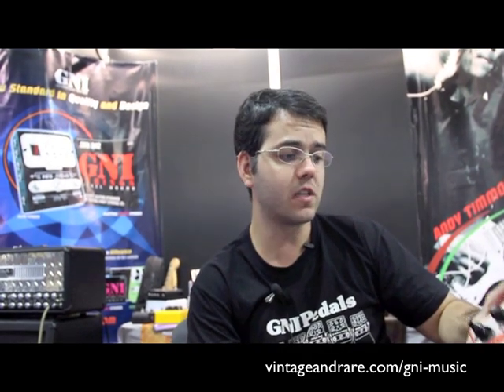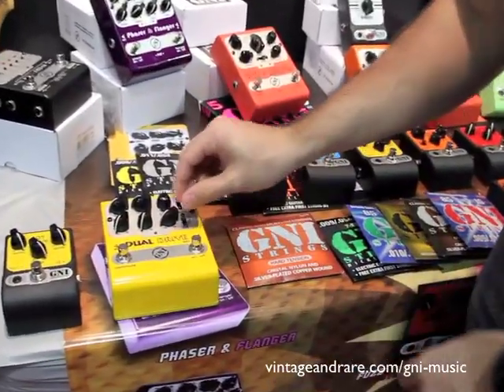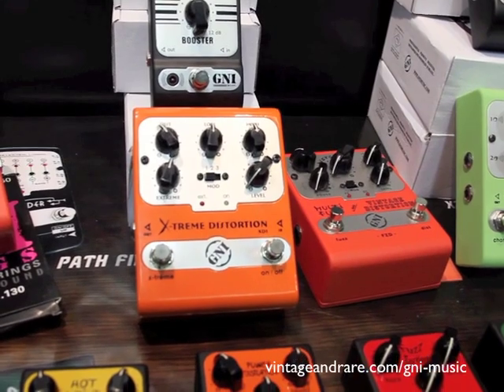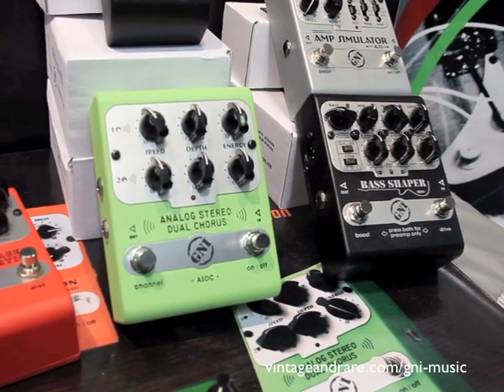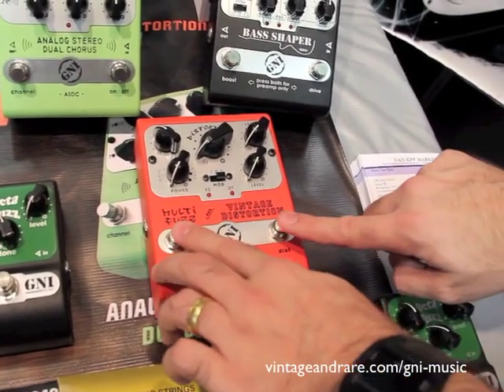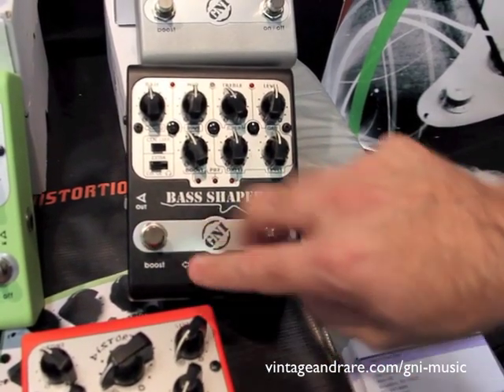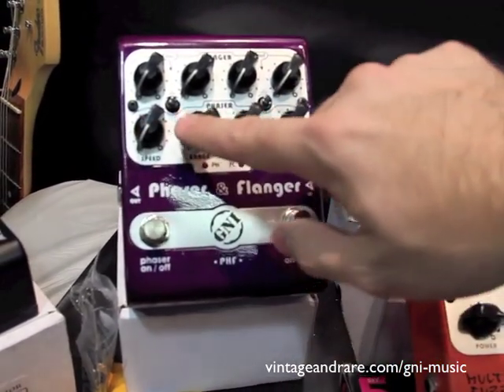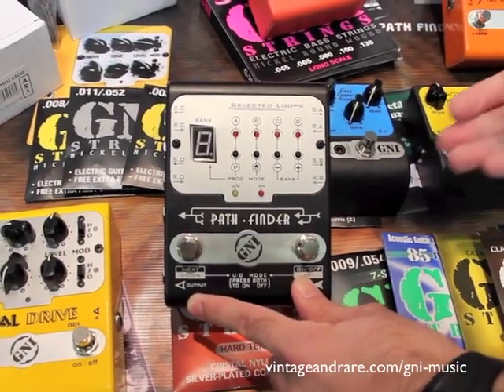GNI Music / Winter NAMM / VintageandRare.com / Boutique Effects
Talking to Andre from GNI Music on winter NAMM 2011. Andre takes us through their line of pedals plus some of the new existing stuff from GNI.